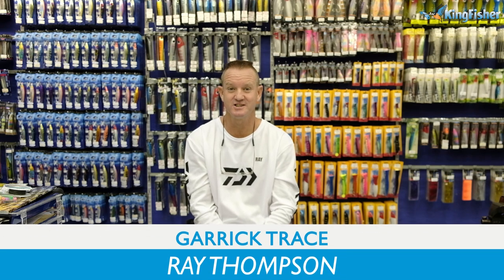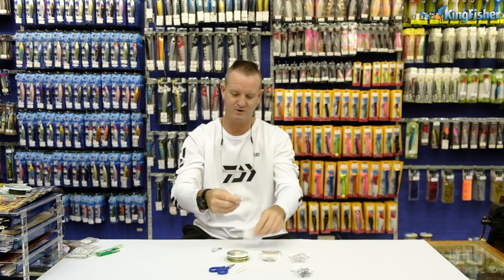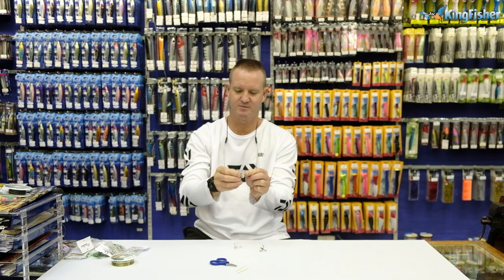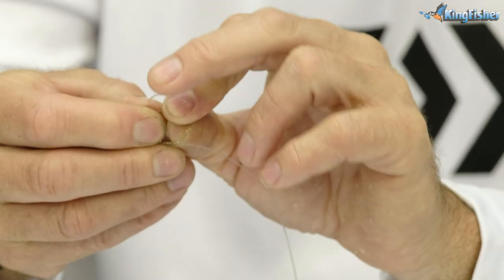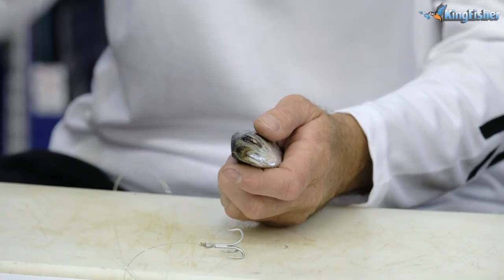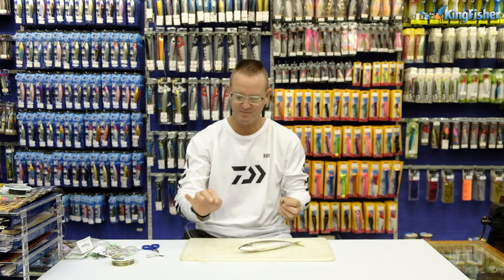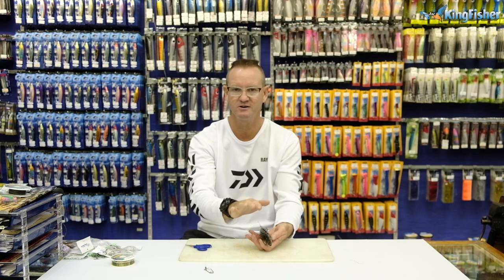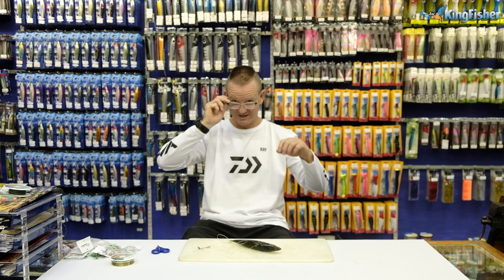Traces | Garrick (Treble Hook slide live bait)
There are so many different ways to target a Garrick, the Gentleman of the sea. In this video Ray Thompson the Trace Guru shows us how to make a live bait trace and how to rig it up. This is the "Treble Hooks slide live bait" trace designed to rig up a live Mackerel, Massbunker, Shad or Mullet.